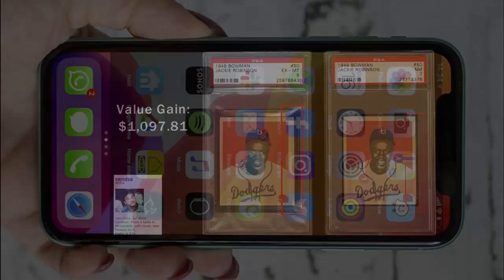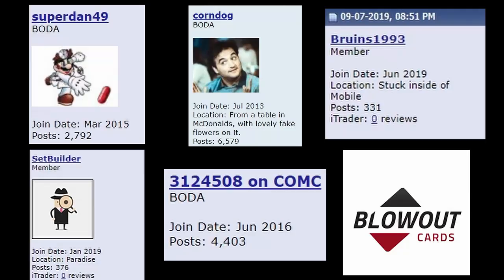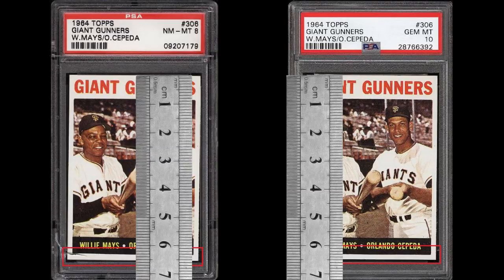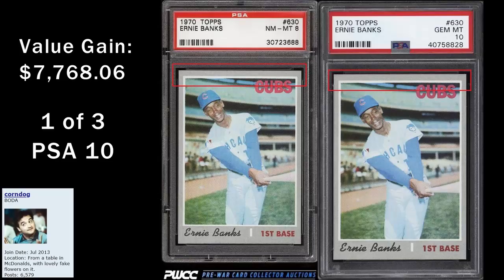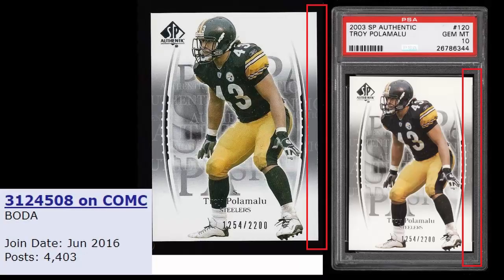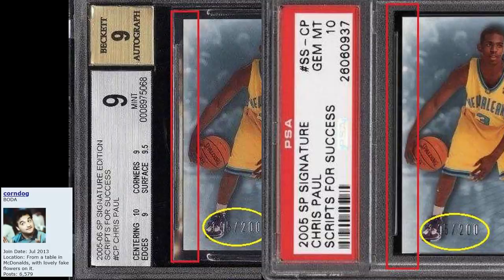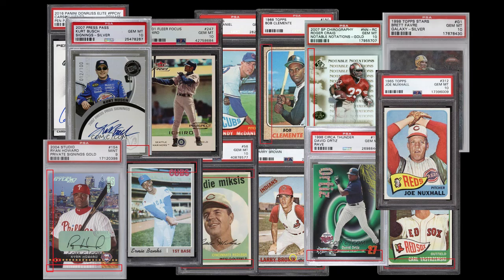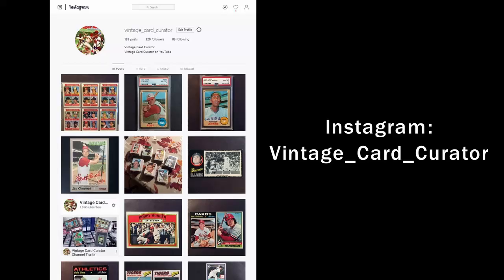PSA: Incompetent or Complicit? Round 2: Topps Vintage & Modern Sports Cards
This video looks at Topps vintage and modern sports cards proven to have been altered and then certified with a numerical grade by PSA, Professional Sports Authenticator.  All cards are linked below in chronological order.

Cheap football

2004 Upper Deck Legends Classics, Brad Park, PSA 10:
Cheap hockey